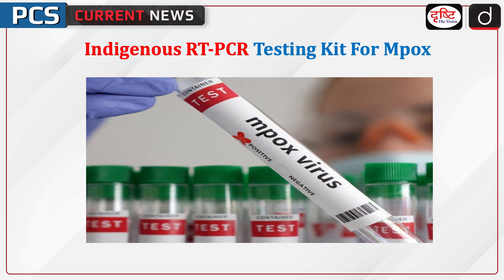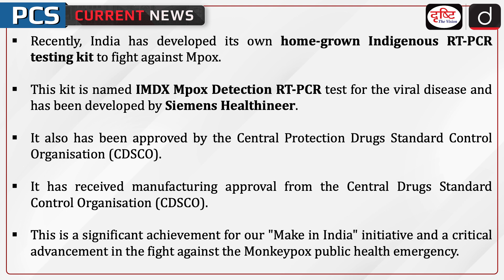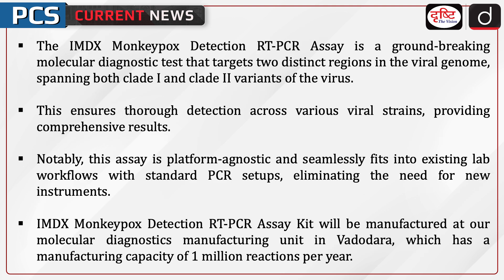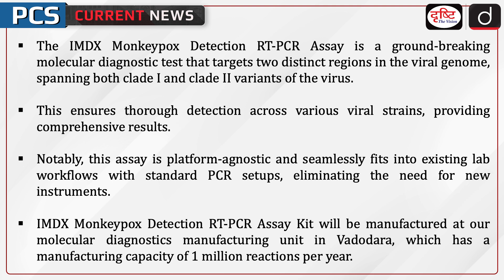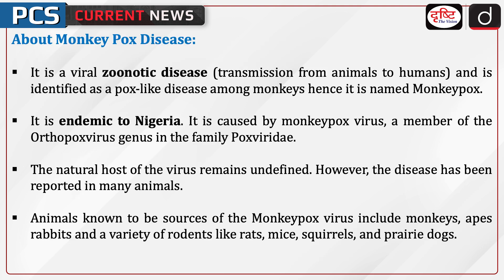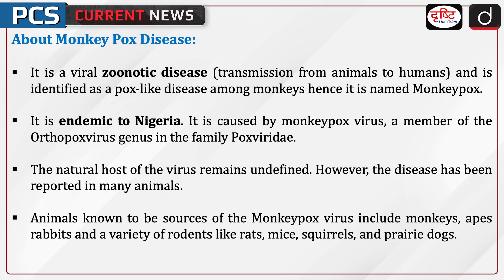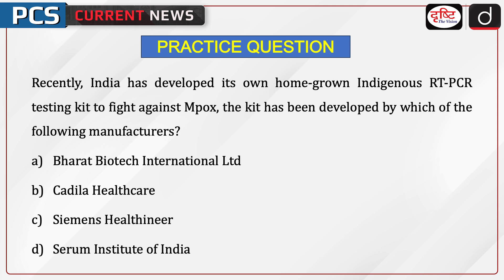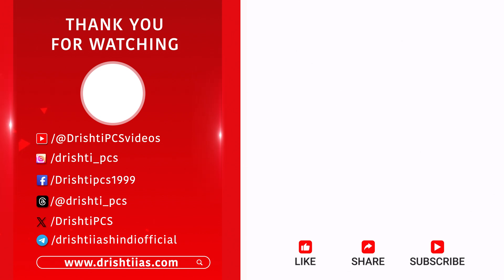Indigenous RT-PCR testing kit | Mpox | Siemens Healthineer | PCS Current News | Drishti PCS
Recently, India has developed its own home-grown Indigenous RT-PCR testing kit to fight against Mpox. This kit is named IMDX Mpox Detection RT-PCR test for the viral disease and has been developed by Siemens Healthineer. It also has been approved by the Central Protection Drugs Standard Control Organisation (CDSCO). It has received manufacturing approval from the Central Drugs Standard Control Organisation (CDSCO). This is a significant achievement for our "Make in India" initiative and a critical advancement in the fight against the Monkeypox public health emergency.
Dear Viewers,
The main objective of this program is to cover all the relevant and important topics from state PSC exam points of view. In this program, particular topics of current affairs will be discussed concisely. This will make it easy for aspirants to understand the news. A lot of direct questions are asked in this program. Similarly, this program will help you a lot in making the answers authentic in the main examination as well.

👉 To know the 𝐝𝐞𝐭𝐚𝐢𝐥𝐬 𝐨𝐫 𝐭𝐨 𝐫𝐞𝐠𝐢𝐬𝐭𝐞𝐫 through our website click on this

1. Videos by Dr. Vikas Divyakriti

2. Concept Talk- By Dr. Vikas Divyakirti

5. DAILY CURRENT AFFAIRS WITH MCQs